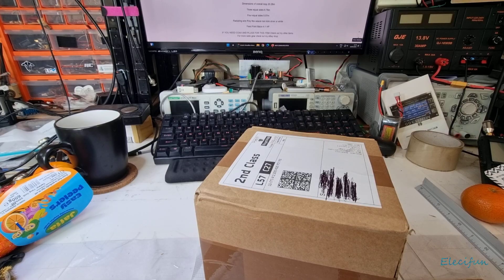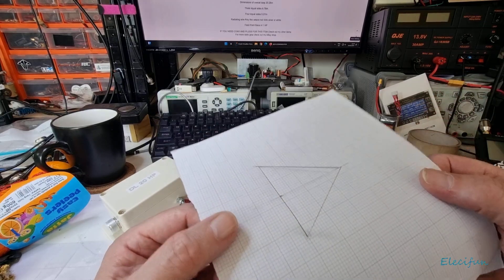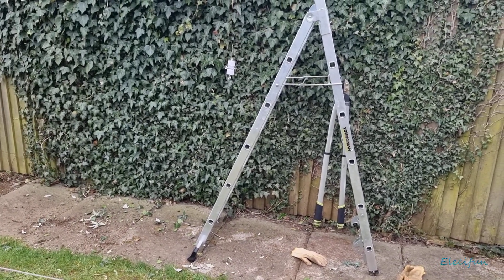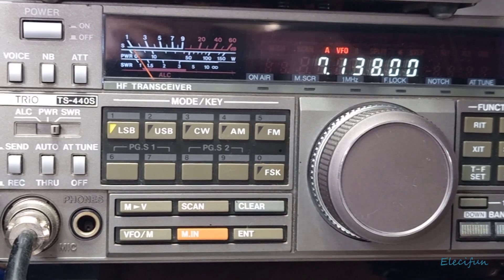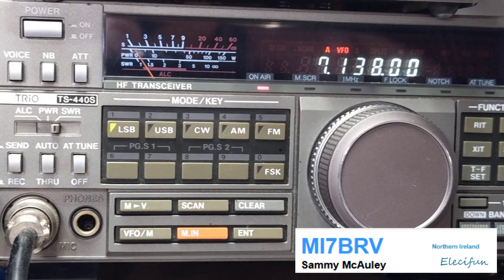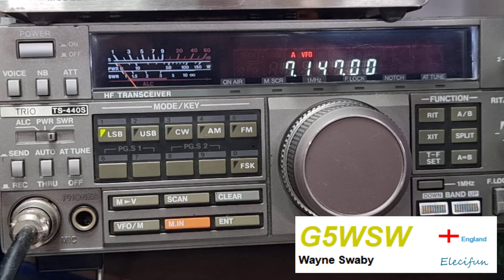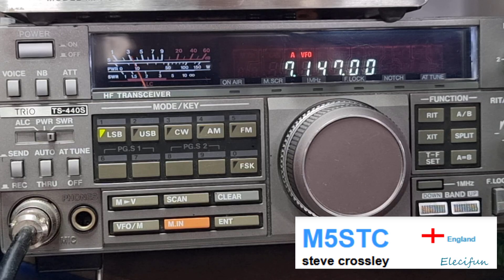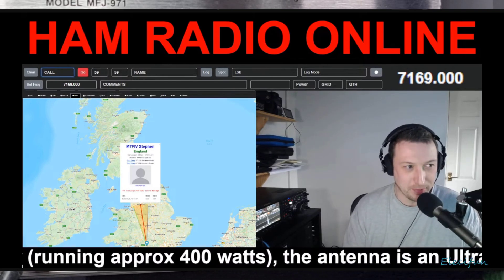DELTA Loop 20 Multi Band Full Wave Loop Ham Radio Antenna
My setup of an Horizontal Delta Loop HF antenna. I am to use this antenna to get more UK contacts. This is the first way I will set this up and test. I will also try other configurations in the coming months.

The MCR Communications  DELTA - 20 HP

Full Wave Loop Antenna Wire Antenna

The MCR DELTA-20HP is a full wave loop designed to operate on 20m (14MHz) and 10m (28MHz) without an ATU and other bands with an ATU.

There is a 4:1 balun at the feed-point enabling it to be fed directly with 50ohm coax - RG-213 or Mini 8 is probably the best but other variations of coax may

be used so long as they are of a 50ohm impedance.

The loop comes complete with three insulators to provide anchor points.  It may be mounted flat (horizontal) or raised to a vertical or near vertical position.

It may be configured as either a square loop (Quad) or equilateral triangle (Delta).

FULL WAVE DELTA LOOP.  Configured as a delta loop or equilateral triangle, if laid flat will be good for near DX.  If vertical, or near vertical

will provide low angle radiation which is good for long range DX in the direction of the loop (looking straight on at the front) and near DX off the sides.  Gain 3.2dBd.

FULL WAVE QUAD LOOP If laid horizontally will be good for NVIS, if vertical 2.8dBd gain.  Sloping at 45 degrees will provide low angle DX.

Delta Loop Specifications

Max Power 500W CW, 600W PEP

Forward Gain 3.2 dBd max
Dimensions of overall loop 20.28m

Three equal sides 6.76m

Four equal sides 5.07m

Radiating wire Poly flex weave non kink silver or white
Feed Point Balun 4:1 HP